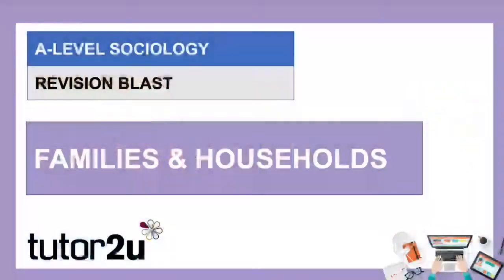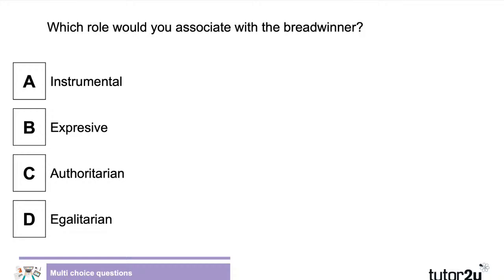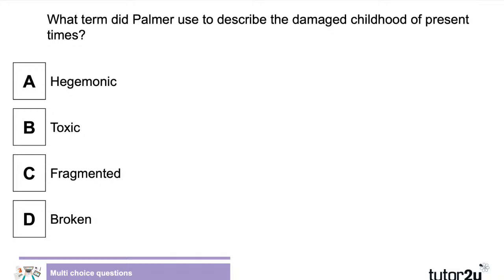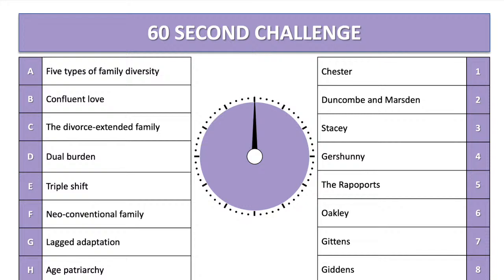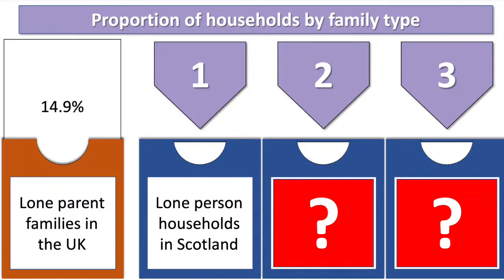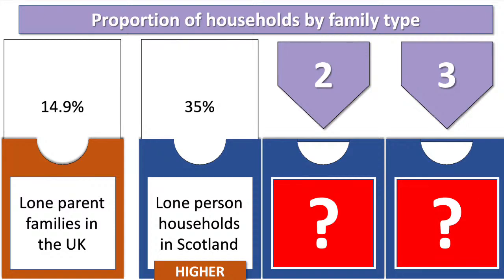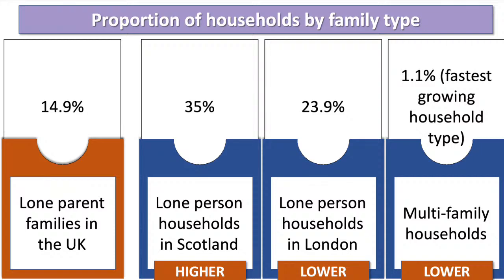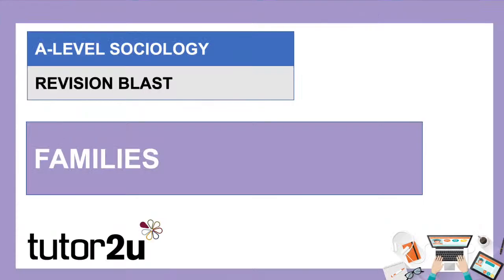AQA A-Level Sociology Revision Blast | Families & Households | 10 Feb 2021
Join members of the tutor2u Sociology team for this fast-paced live revision session on Families & households.